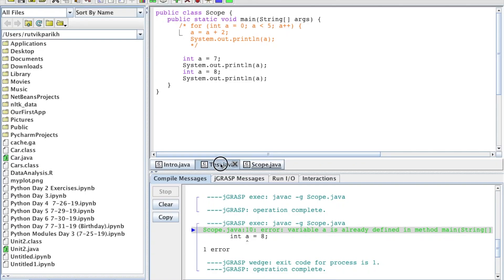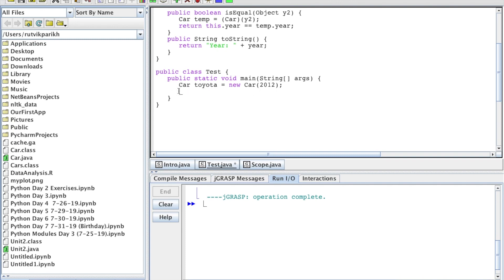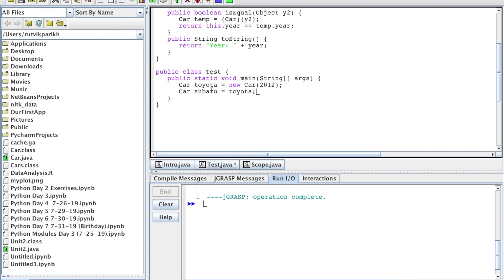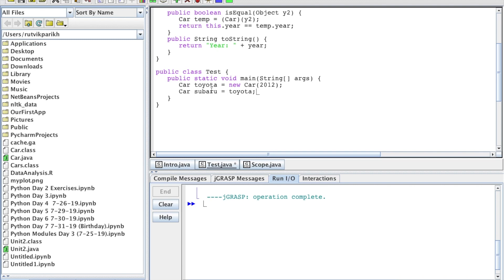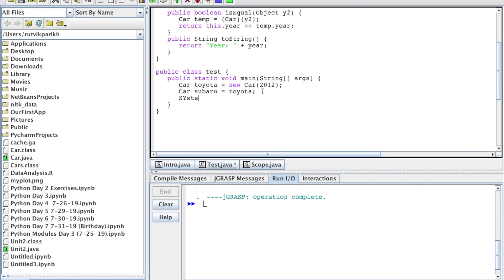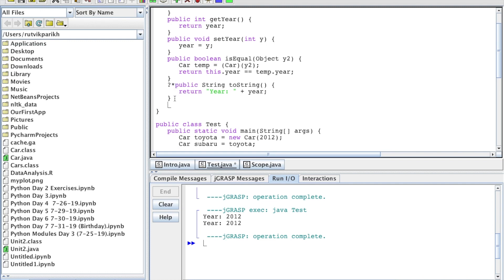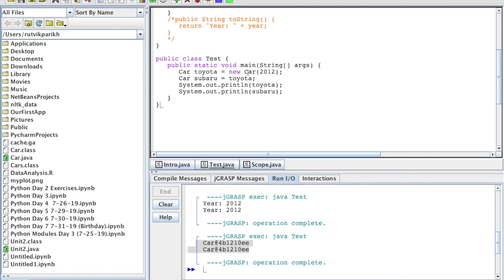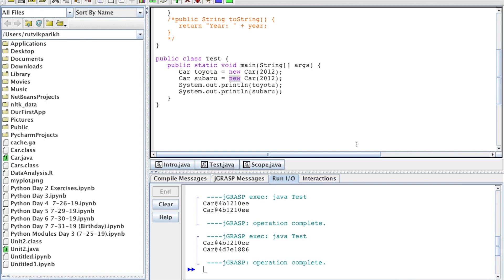How to avoid aliasing in Java!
🎵 Track Info:

Title: Come Home by Declan DP